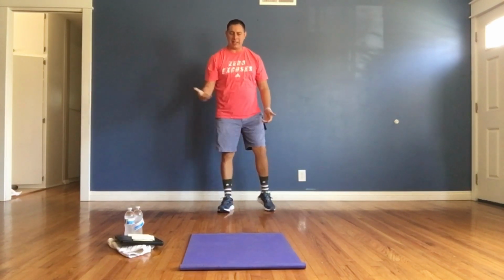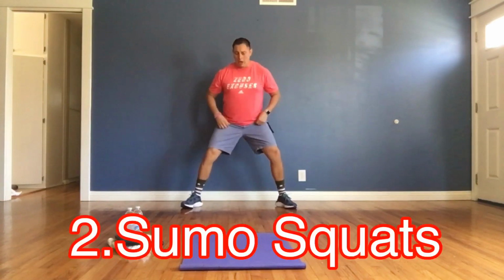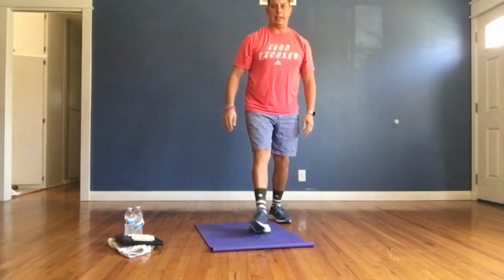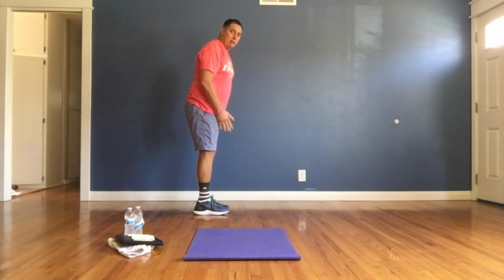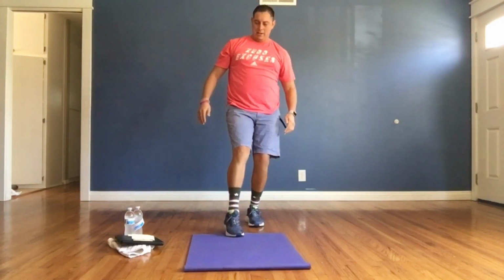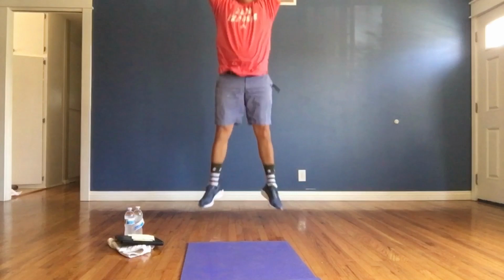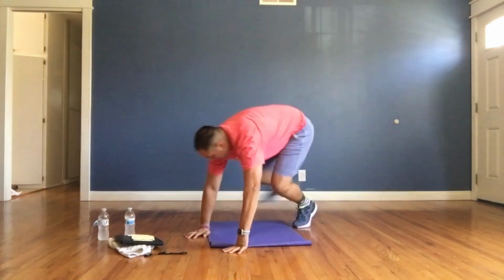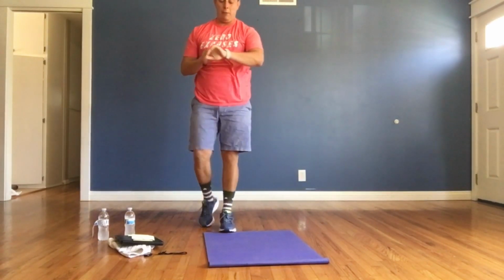FAST 5 Workouts | Physical Education at Home: Fast 5 Workout #9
In this video I discuss and demonstrate the FAST 5 workouts. I have created a quick workout to get kids moving in physical education lessons. Whether your on a zoom, video recording, or need ideas for a fun warm up activity. The FAST 5 workouts will get your kids moving and sweating. The best part about FAST 5 workouts is it can be done in 5 minutes.

Optional Materials Needed:
Towel
Yoga Mat
Water

Are you interested in sharing ideas and resources with other educator? Join The PE Spots Facebook group:

If your enjoying the videos and would like a digital copy of lesson plan(s) please feel free to

If you'd like to support The P.E Spot and support our initiative to keep kids active and moving please check out our Teespring & Redbubble store:

*Proceeds will go into purchasing new equipment & technology to keep kids active and moving.

If you are interested in optimizing your videos to reach more people on YouTube try out Tubebuddy.com or download the free app.

Take care,
Mr. Garcia